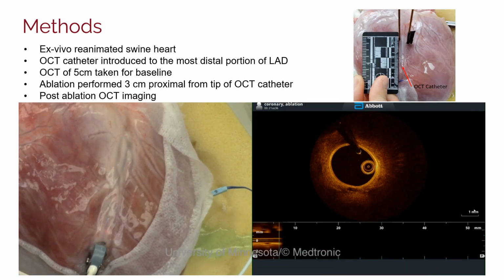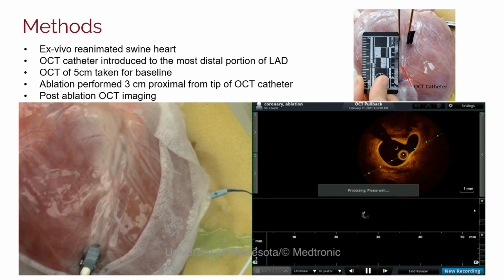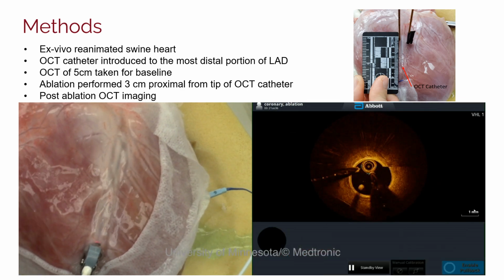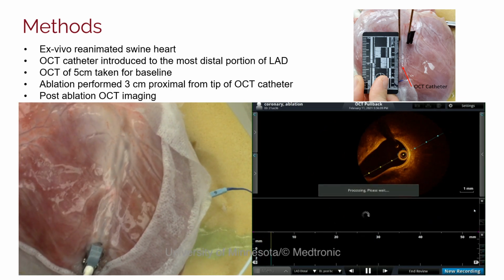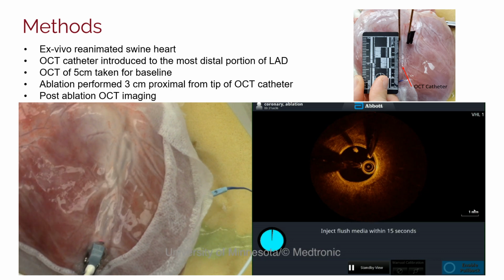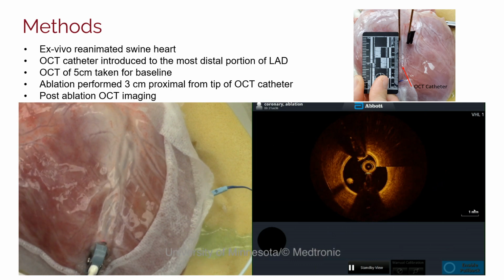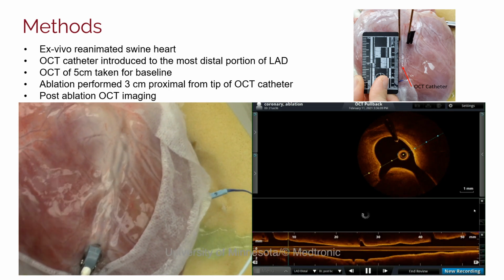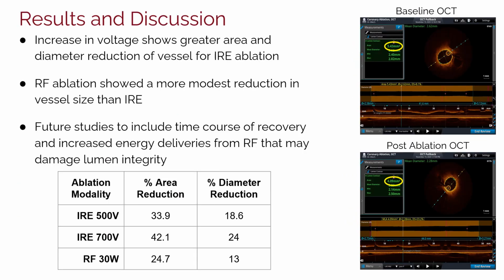Utilization of Optical Coherence Tomography to Assess Coronary Vessel Constriction after Ablation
2021 Rapid Fire Session 6

Authors: David Ramirez, Thomas Valenzuela, Renee Brigham and Paul Iaizzo, University of Minnesota

Epicardial ablations are being utilized as alternative techniques to the current endocardial procedures. An epicardial approach offers some advantages, especially when treating ventricular arrhythmias, e.g., those that have epicardial or transmural sites of origin. However the potential collateral damage from these applied myocardial surface ablations has not been fully explored. In order to better visualize and understand such effects on acute coronary functioning, we have employed intracoronary optical coherence tomography (OCT) of ablated cardiac tissues. Ex-vivo swine hearts were reanimated utilizing Visible Heart® Laboratories methodologies, then the midsection of the LAD was anatomically characterized via OCT before and after an applied epicardial ablation: including using irreversible electroporation (IRE), and radiofrequency ablation (RF). Post-ablation OCT scans revealed detectable coronary diameter reductions stemming from applied adjacent epicardial ablations. These initial results demonstrate a need for further explorations to better understand and thus minimize collateral damage during epicardial ablations.

The paper will be published in the 2021 Proceedings of the Design of Medical Devices Conference in the ASME Digital Collection.